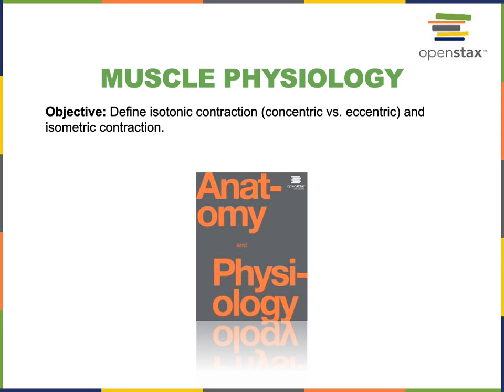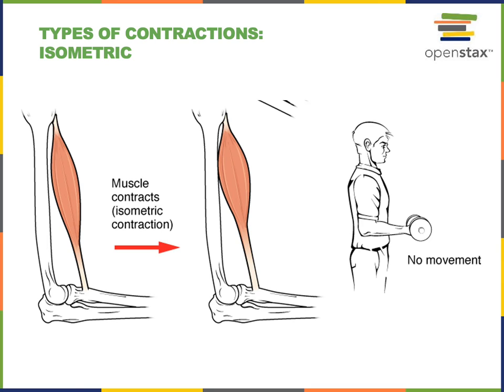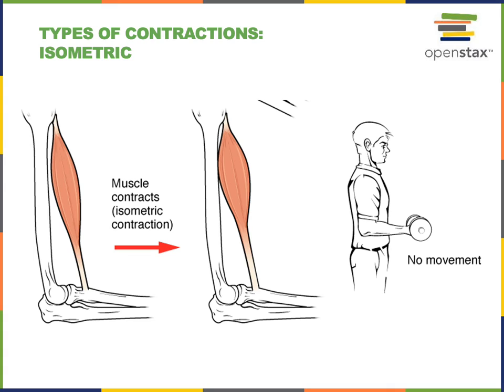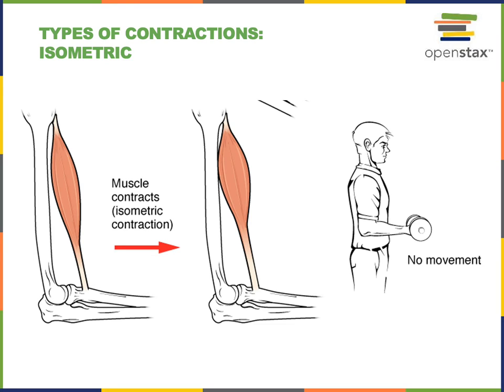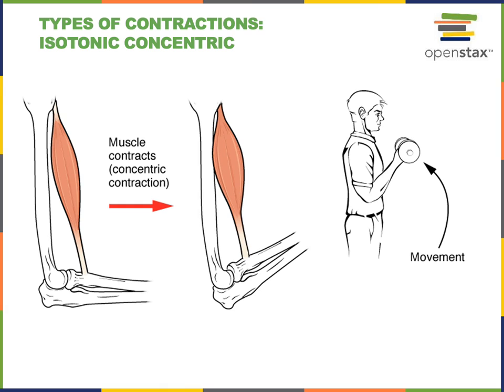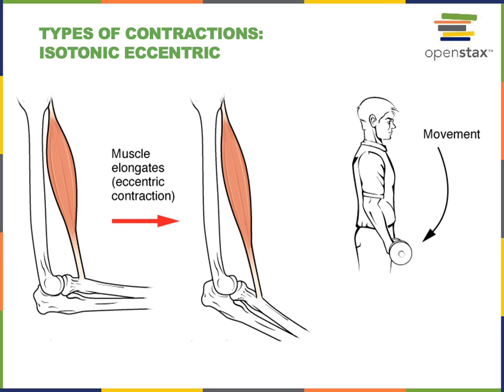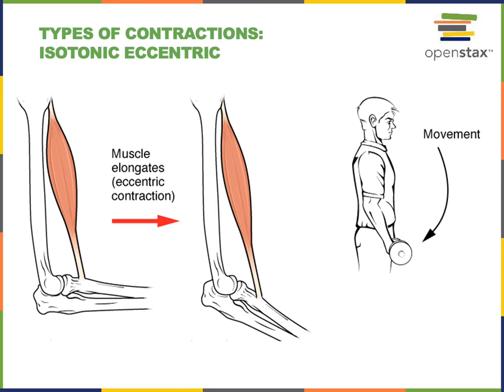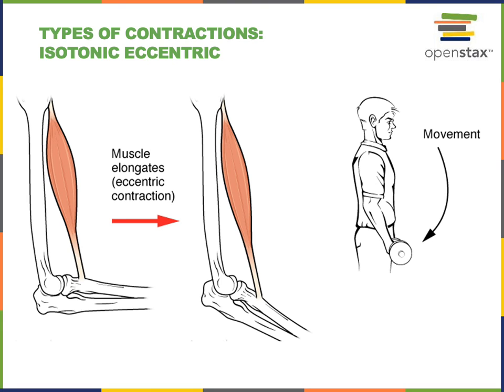Muscle physiology Part 2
Objective: Define isotonic contraction (concentric vs. eccentric) and isometric contraction.